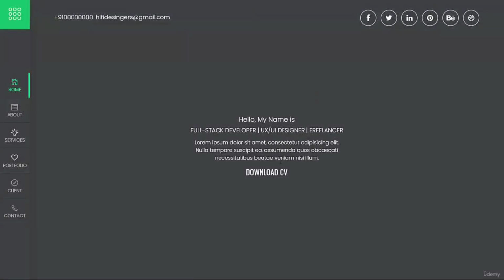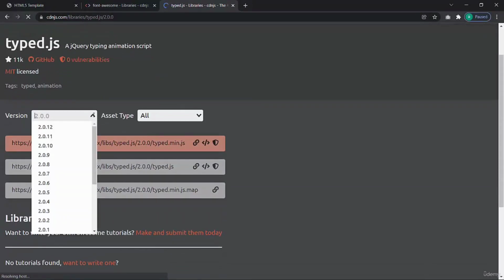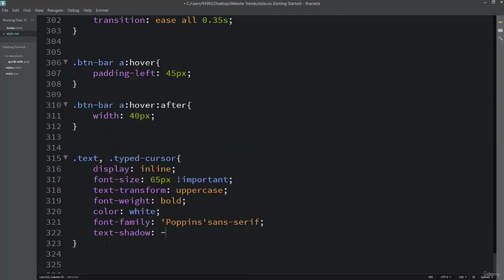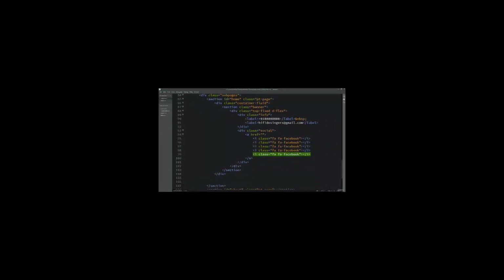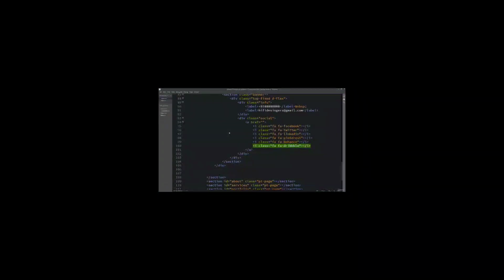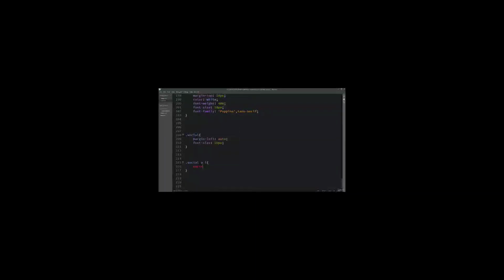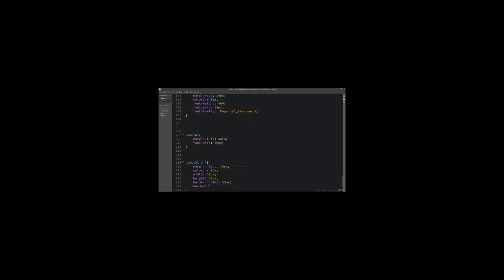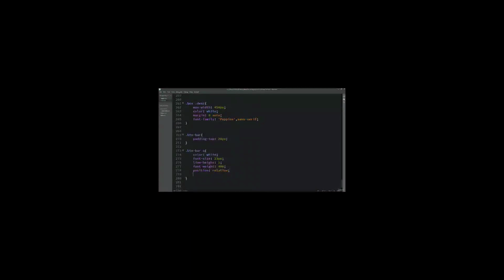web designer beginners to advanced part 3 (Full course)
hii guyz welcome to our YouTube channel and as you know this is part 3 and we are doing hard work to make this video so please like our vedio and share to your friends and family members

About course=You and launch and Reshape your new carrier as a complete and Front-end Website Developer by learning all the modern technologies like HTML5 CSS3 JavaScript. You Don’t need a computer science degree or any kind of paid software to start the coding skills learning and for practicing. Only You need a computer for practicing or to apply on the coding for the certain website.

HTML 5 & CSS 3 is a very easiest and amazing web technologies to build the real world responsive and mobile friendly creative website design. So we will start the Modern Technologies from very scratch like ABC and then we will go to the High-End Coding Practices.

Who this course is for:

Students who want to build their next level creative and Fully Responsive Website Design using Modern Technologies such as HTML 5 CSS 3 JavaScript

Students who want to learn Complete Website Design Process

Student who want to learn Complete coding process with HTML 5 CSS 3 JavaScript

No Special Paid Software required – All are open source